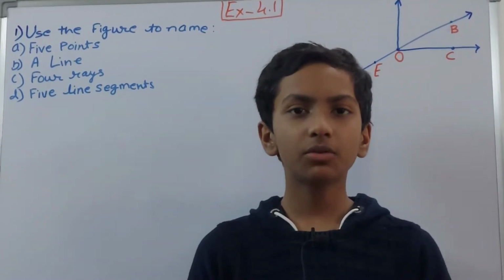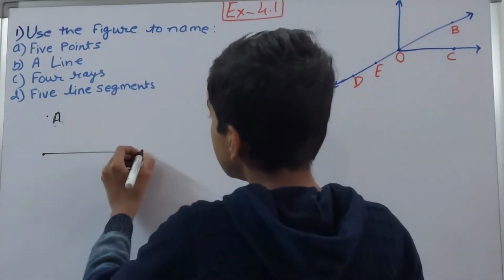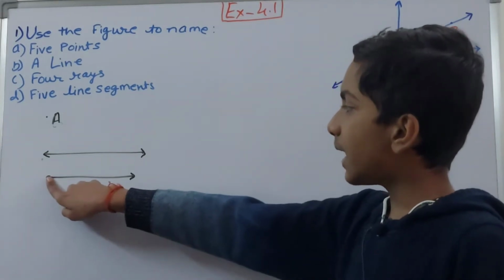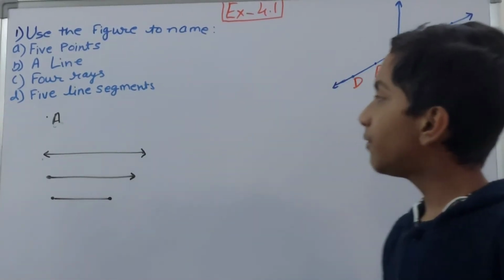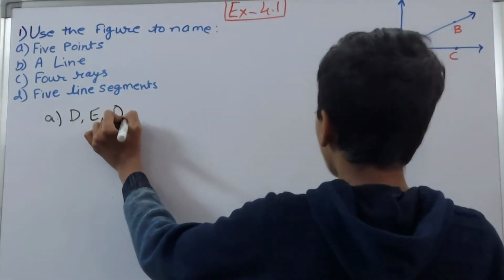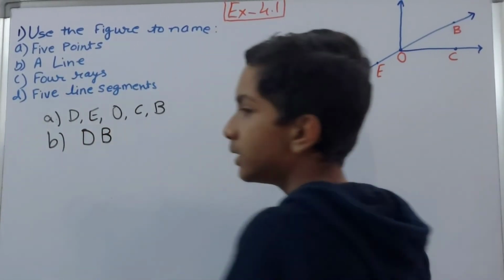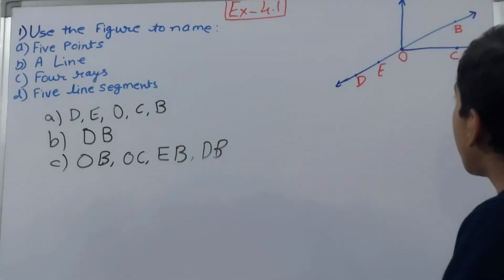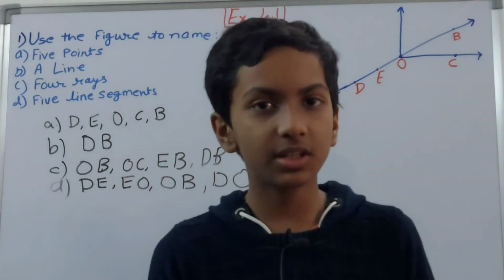Class 6 NCERT Maths I Ch4 Basic Geometrical Ideas| Ex 4.1 Q1| Unlock Your Learning